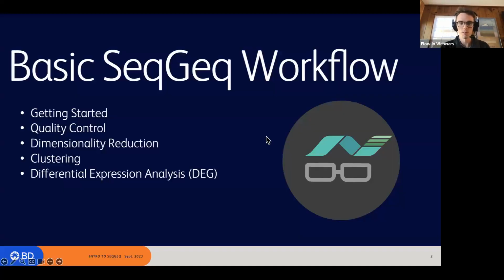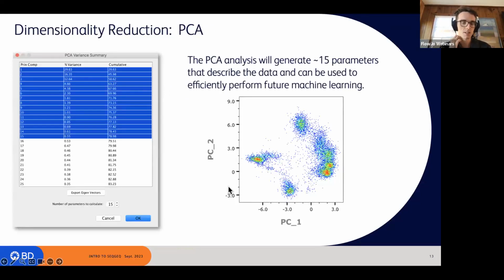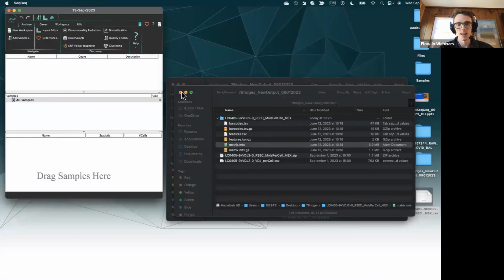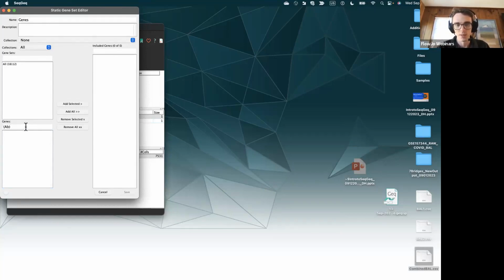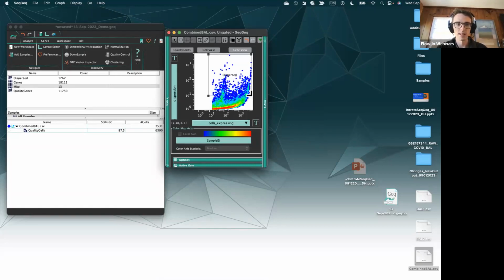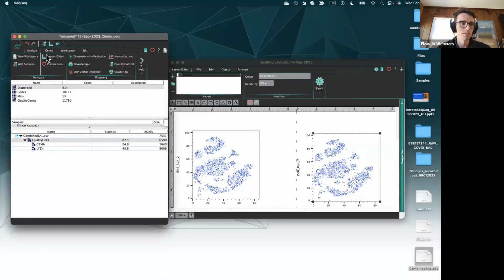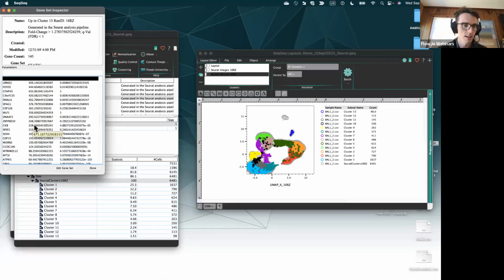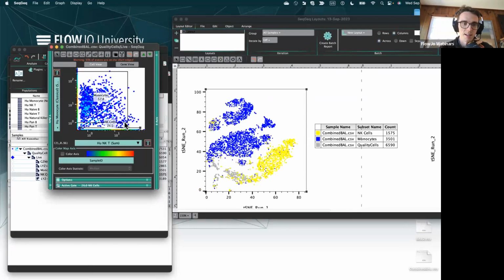Intro to SeqGeq - Sep 13, 2023 with Dylan Hinson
Single-cell RNA sequencing technologies are rapidly modifying the definitions of extant cell phenotypes. However, the analysis tools used to discover these novel populations remain beyond the reach of most bench scientists. SeqGeq™ is a desktop bioinformatics platform designed from the bench scientist’s perspective; datasets are composed of different types of cells, how do we identify their phenotypes? In this tutorial you will learn how to utilize quality control, normalization, visualization and clustering tools to identify populations of cells in a data set. Once populations have been found, you will learn how to identify differentially expressed genes that define any given population and link those genes to downstream analyses.